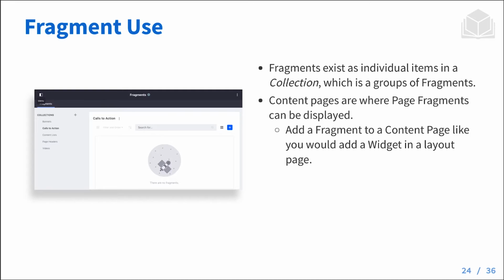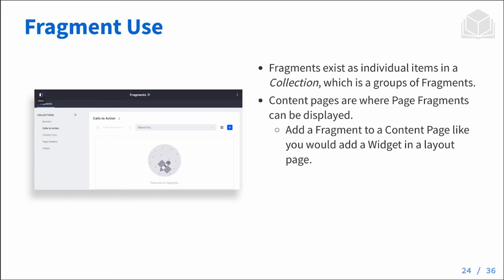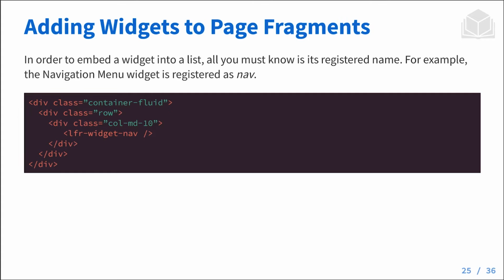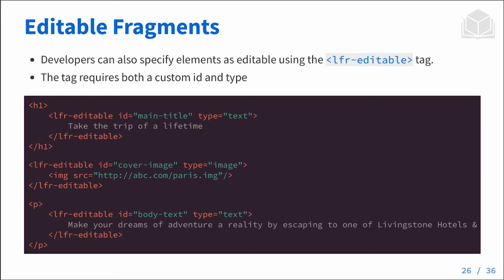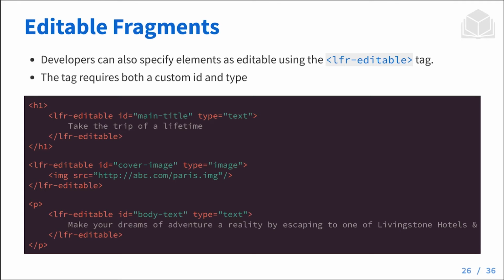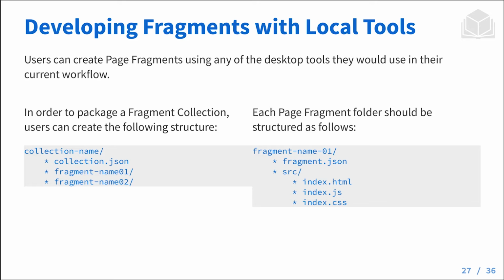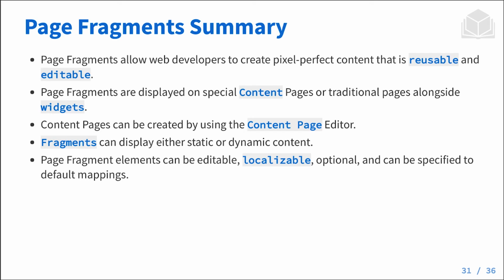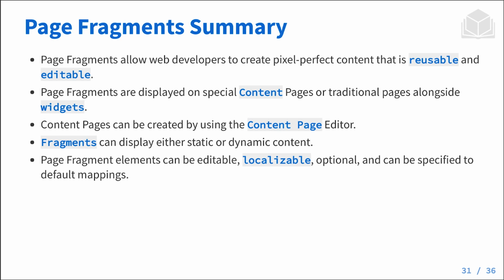Page Fragments 7.1 Front-End Dev